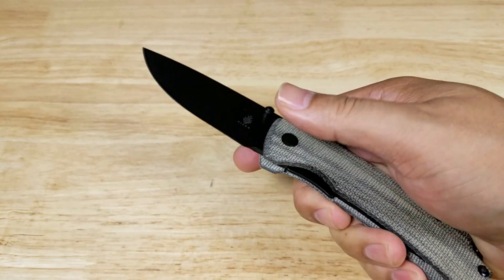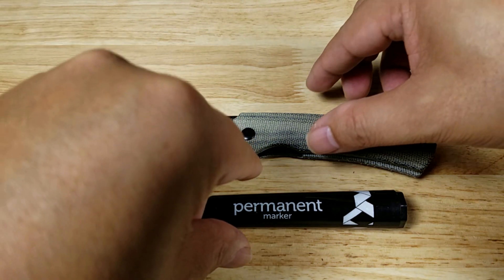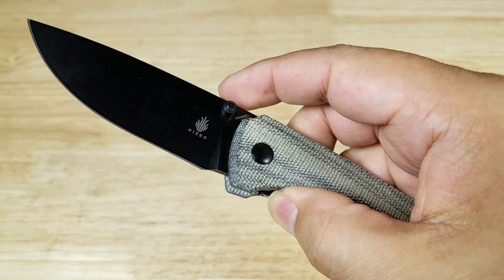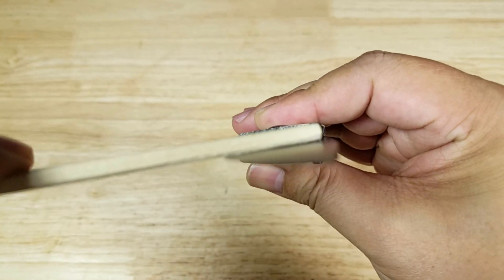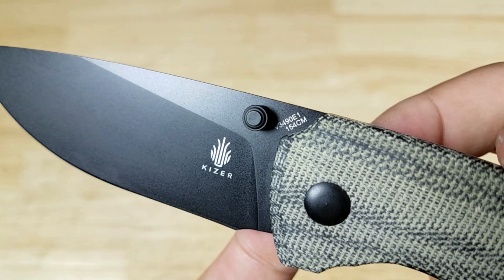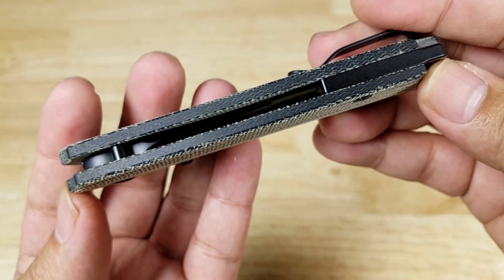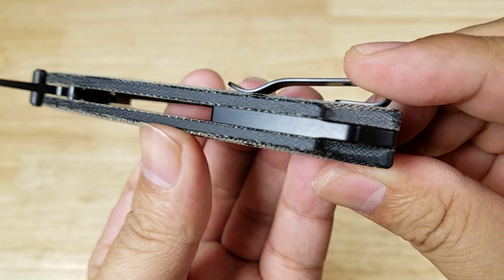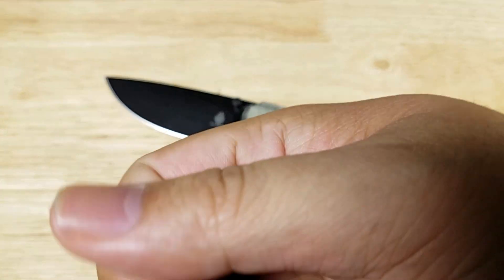THE BEST BUDGET EDC KNIFE WITH CANVAS MICARTA SCALES KIZER T1 AMAZON KNIFE REVIEW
In this video we look at THE BEST BUDGET EDC KNIFE WITH CANVAS MICARTA SCALES KIZER T1 AMAZON KNIFE REVIEW.